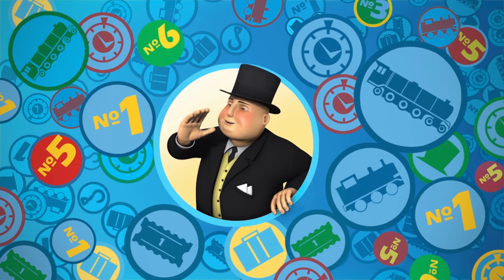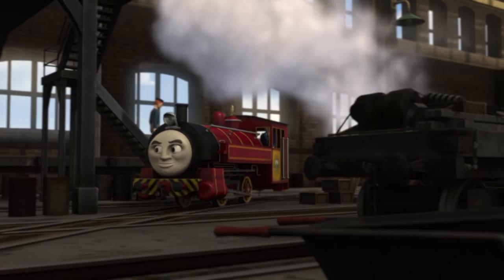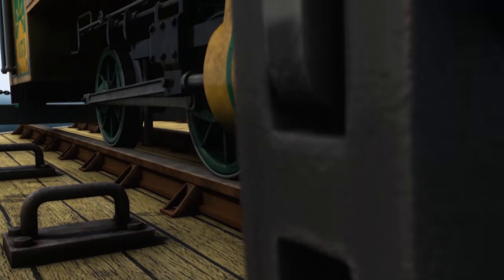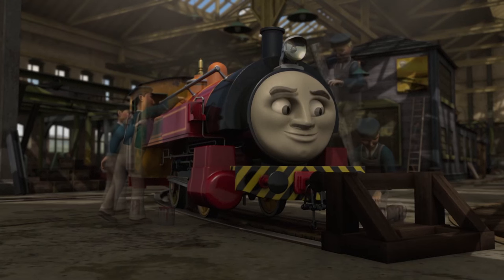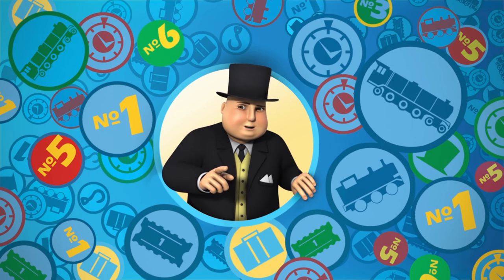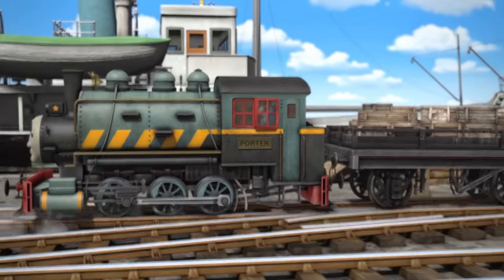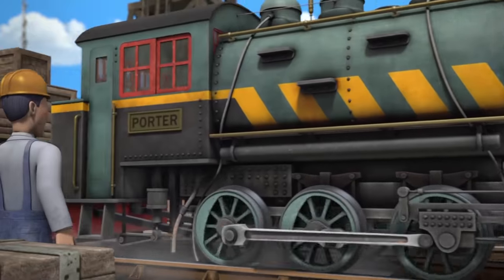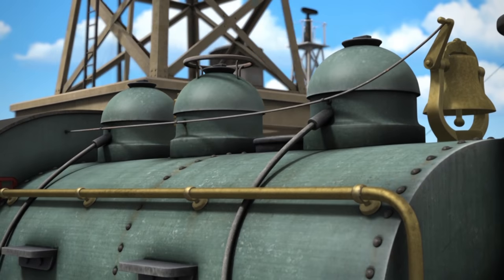Meet Victor & Porter | Meet the Engines | Thomas & Friends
Meet Victor, who works at the Sodor Steamworks, helping to keep the engines of Sodor in good working order. That's why he's a useful engine! Just like Porter, a tank engine who works with Salty at Brendam Docks.

Looking for even more safe, fun, kid friendly activities and apps? and shop for Thomas & Friends engines, games, and other products